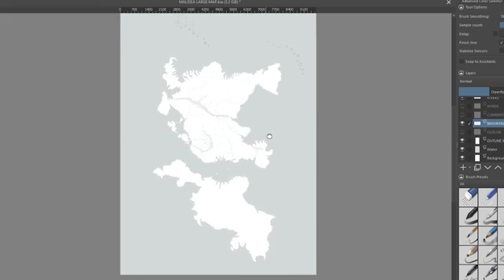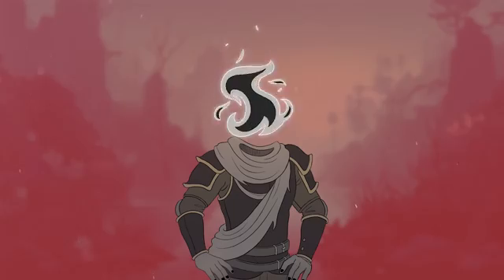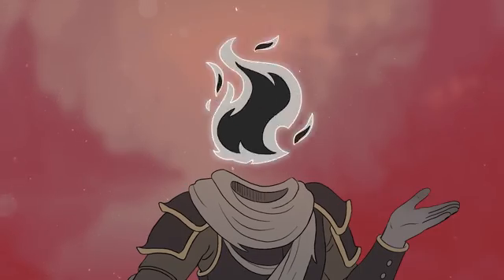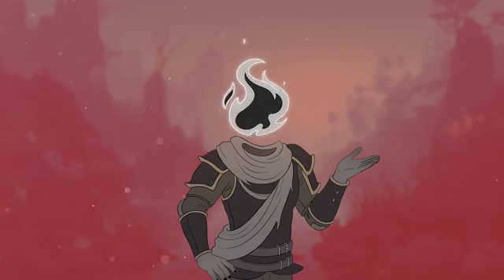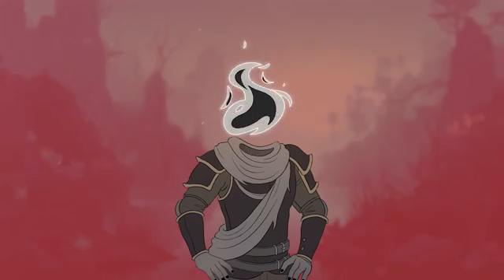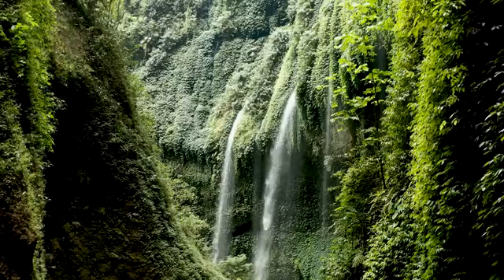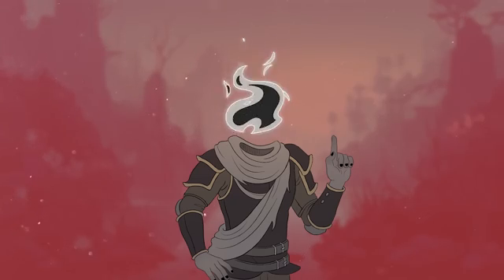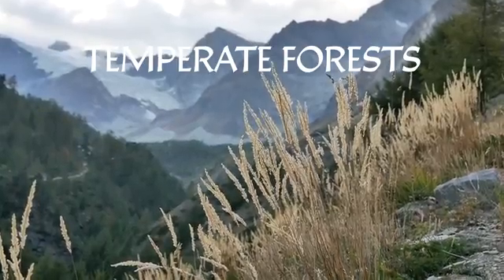BIOMES on a Fantasy Map! | How to draw a fantasy map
Look, I'll be honest, this one's a lot of science about biomes but hey, I'm a nerd. We're looking at how biomes form, where they form, and how they fit into a fantasy map.

Video edited by the amazing Catie - ellwoodedits.com

Bring out the worldbuilder in you with our World Weaver's Workbook

Get a gift for the DM in your life, the core rulebooks AND MORE

Joseph Campbells book that inspired Star Wars and I use to plot my campaigns

Stay up to date and never miss a new video.

On this channel we are devoted to providing dungeons and dragons and ttrpg tips and tricks from real life experience. If you have a question you want solved, let us know! We'd love to tackle it.